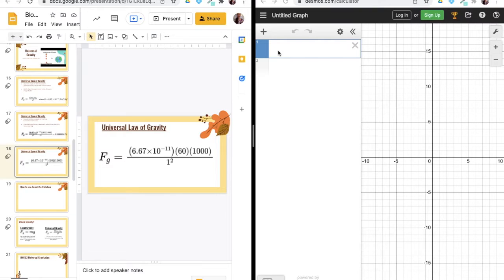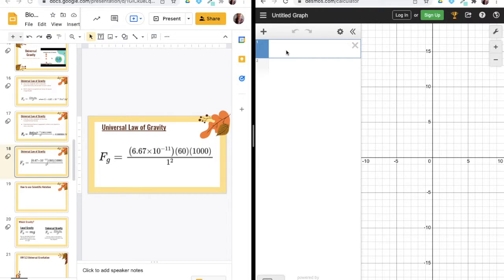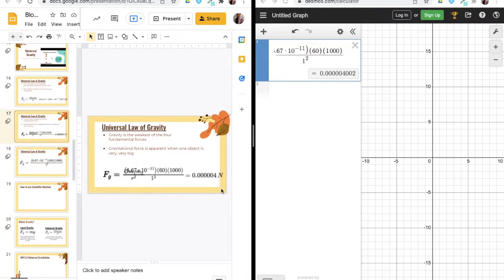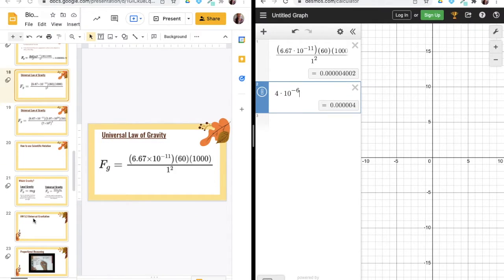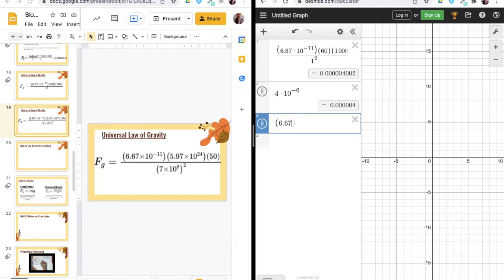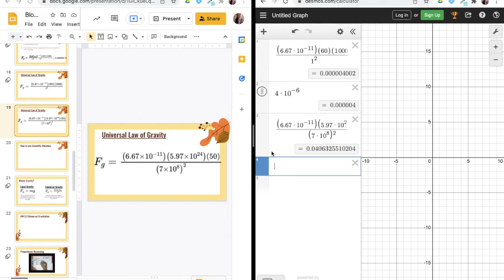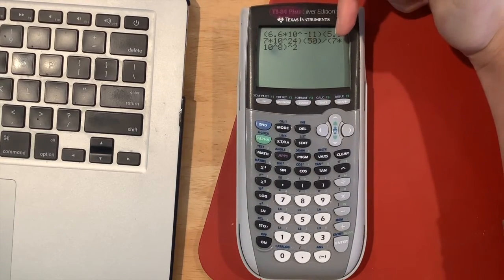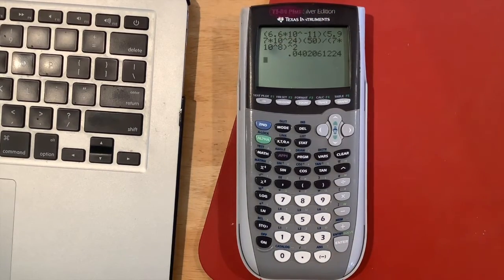How to do Scientific Notation w/ Universal Gravitation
Mrs. Basiaga uses a graphing calculator and Desmos to calculate problems using scientific notation.